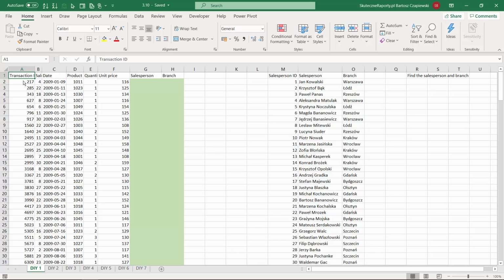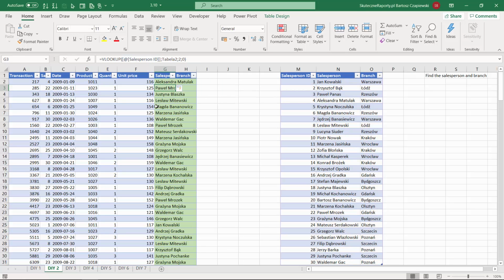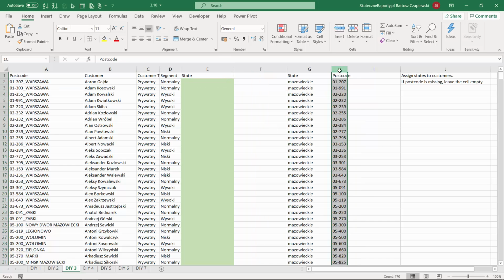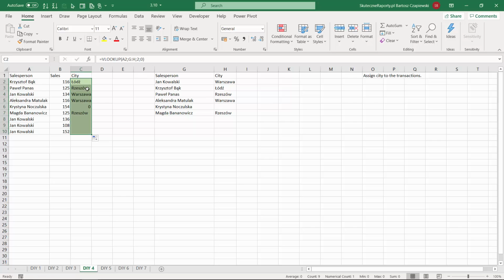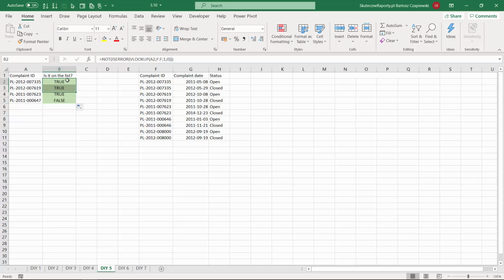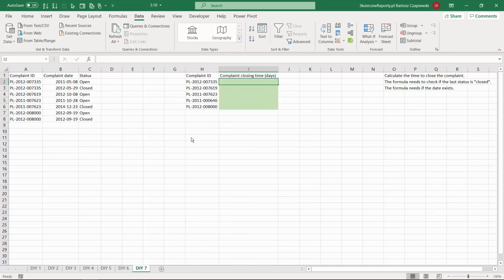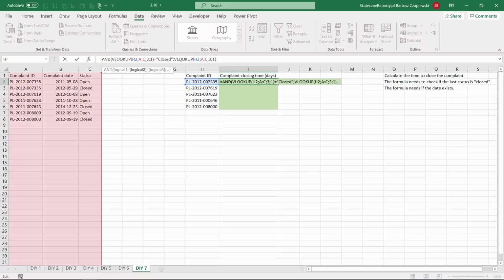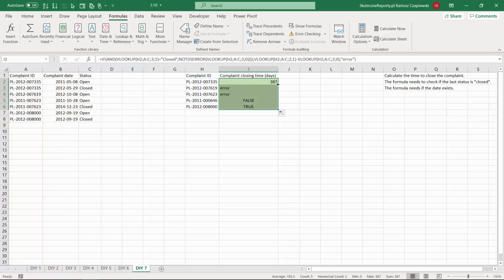3.10 DIY: VLOOKUP [Excel formulas & data operations | FREE ONLINE COURSE]